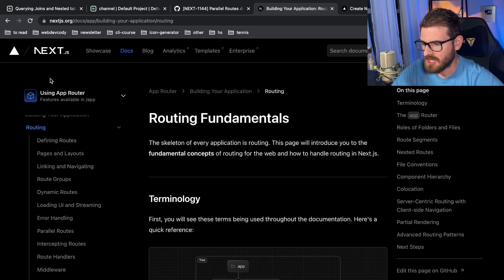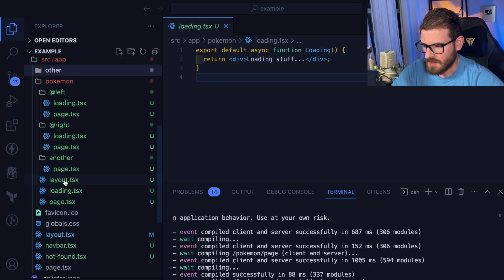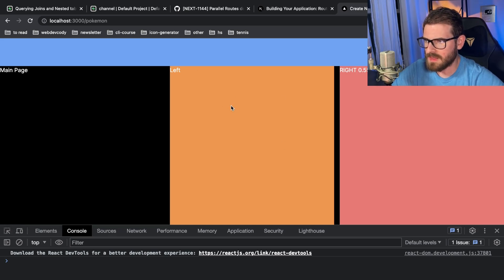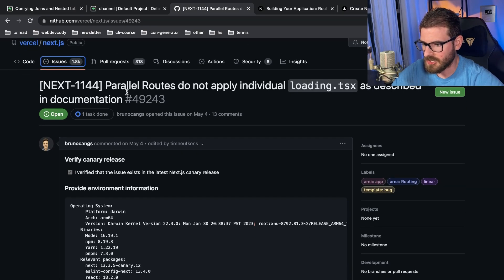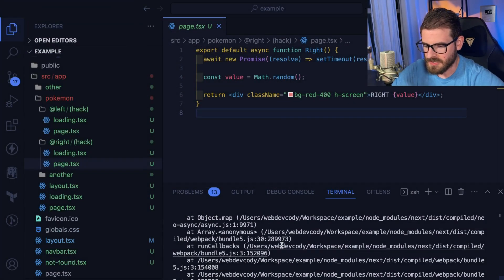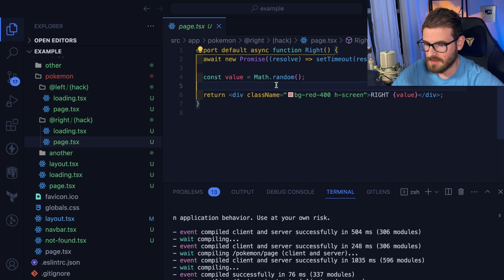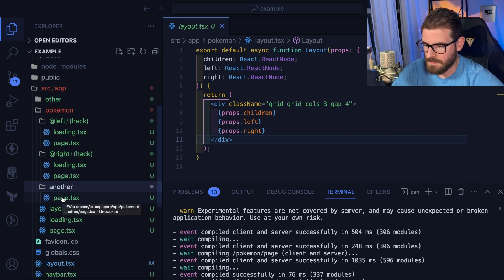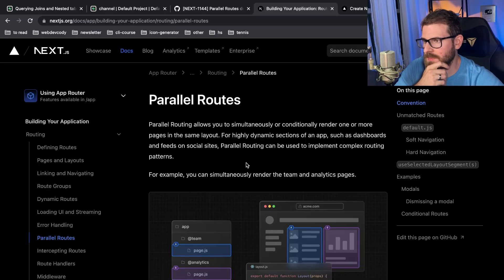Next.js parallel routes are awesome (if they worked correctly)